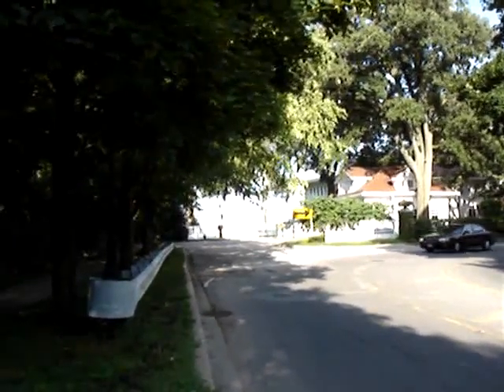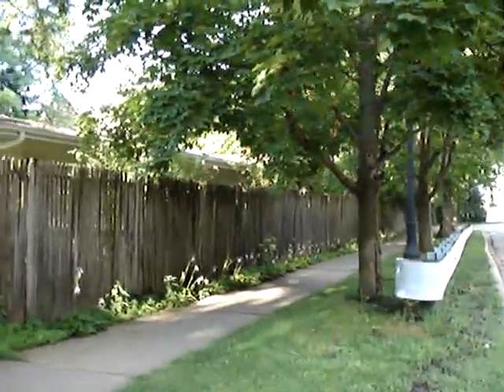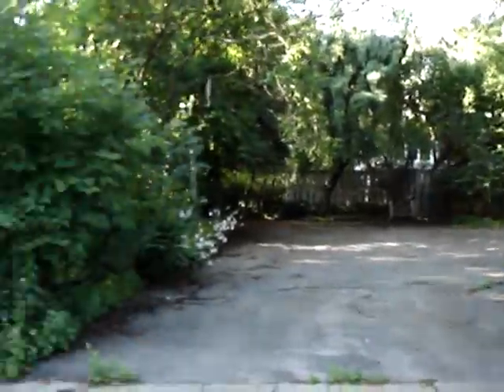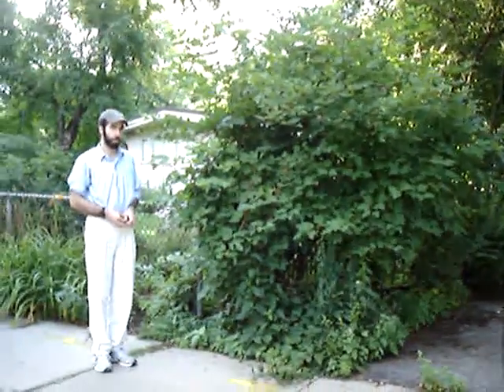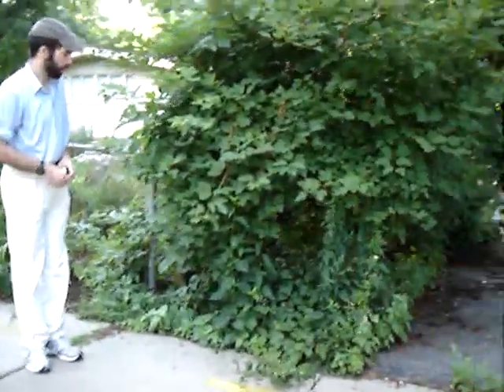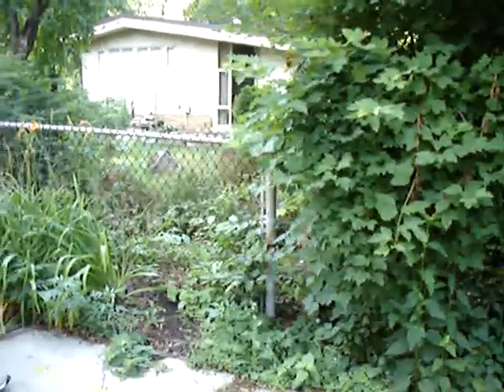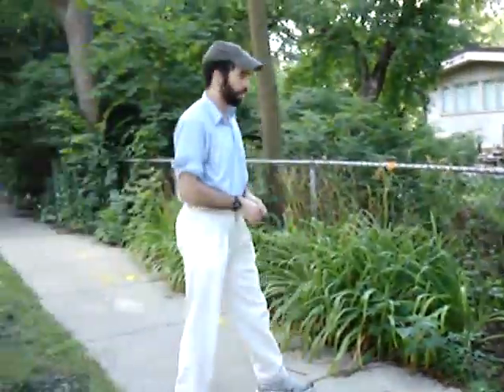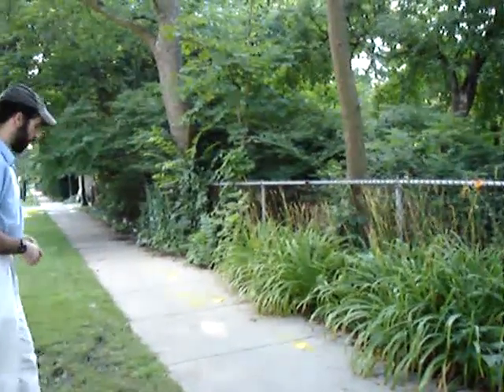EvE#1 (4)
Isabella and sheridan